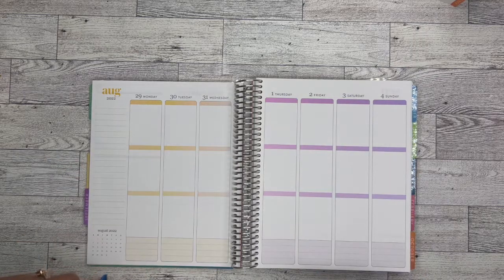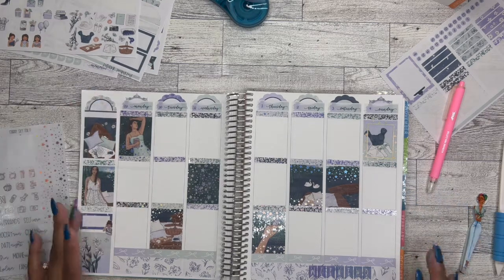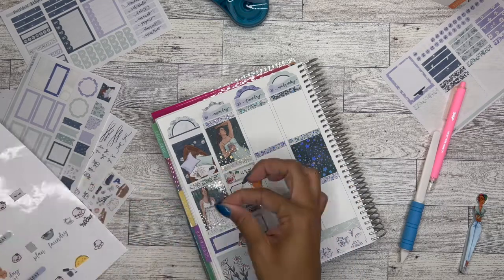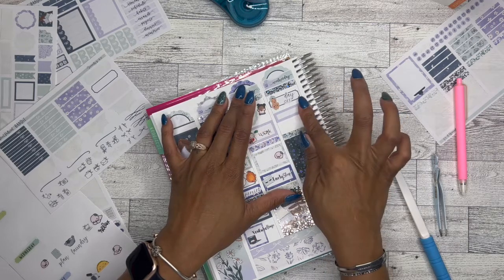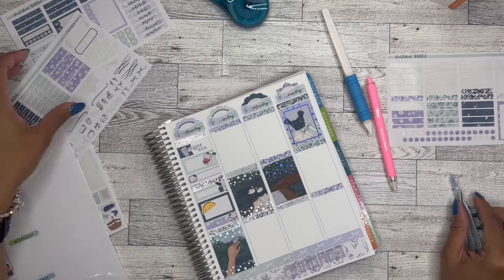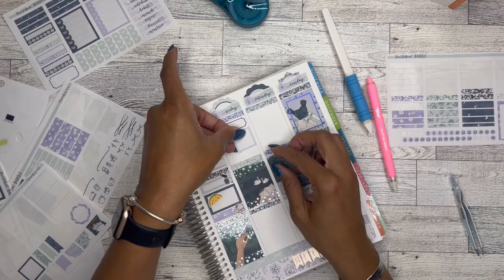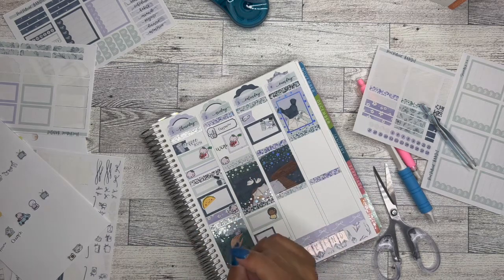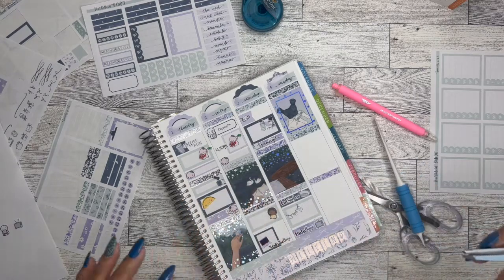Memory Plan With Me | Aug. 29 - Sep. 4 | Feat. Print Petticoat Bandit Stickers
Thank you for visiting my channel today!  This Memory Plan With Me video features stickers from Print Petticoat Bandit on Etsy.  I also used stickers from the following shops:
Ohana Story
Molang
Jessie James Design
Purdee Planner
Rachel May Sticker Co